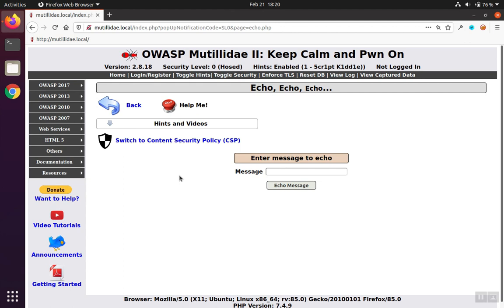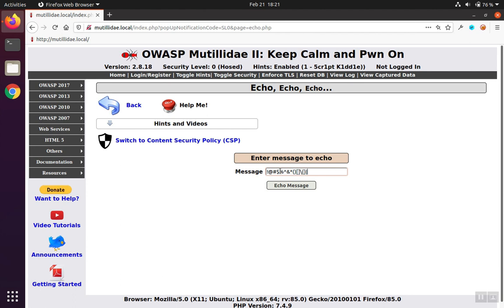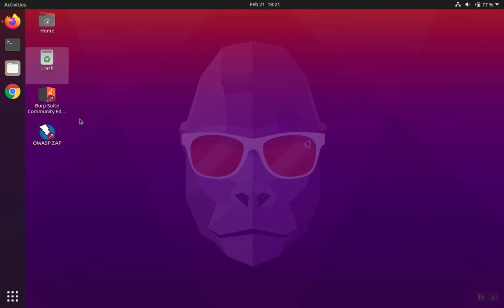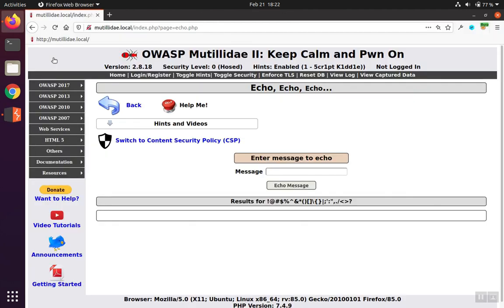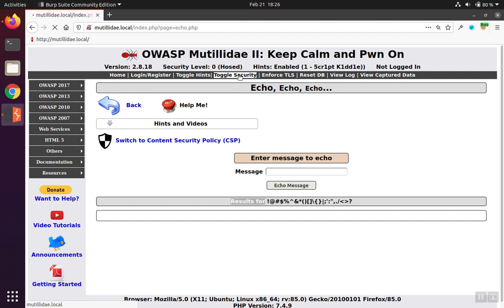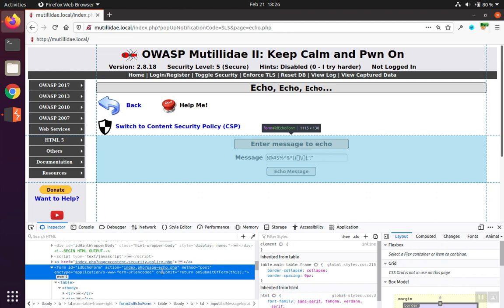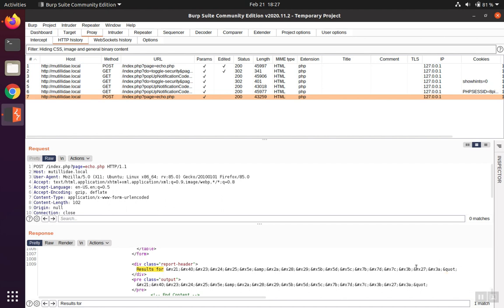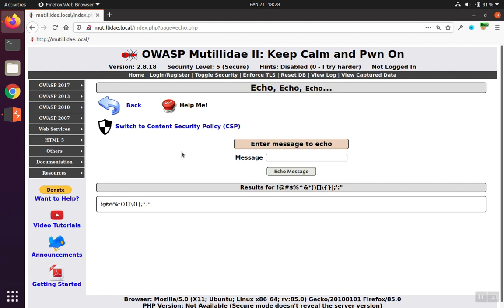Cross-Site Scripting: Part 5 - How to Test Output Encoding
Cross-Site Scripting is a web application vulnerability that impacts the users of an application. If applications do not implement output encoding, a malicious actor may create phishing links, poisoned pages, or otherwise, inject malicious JavaScript into a web page viewed by the user. If this happens, the script will execute. There are different types of cross-site scripting including reflected, DOM-based, and stored or persistent. The Mutillidae II application used in the demos is available